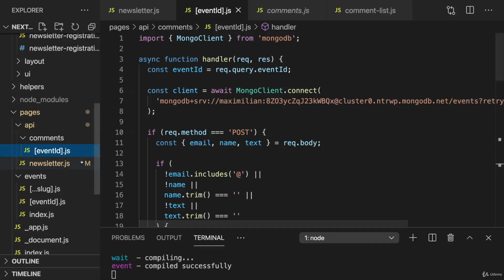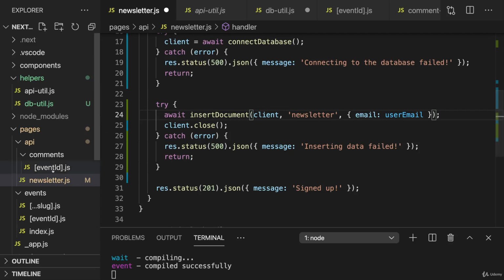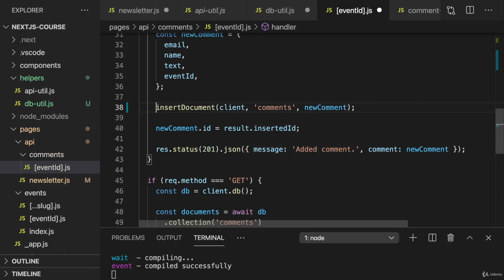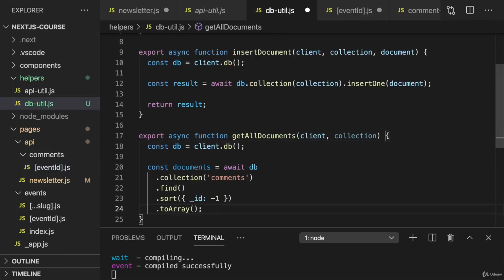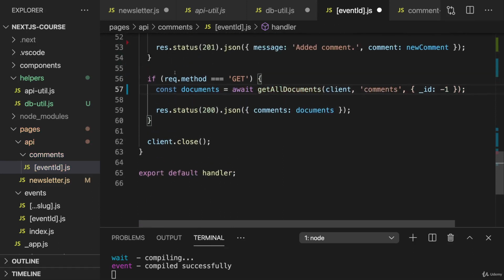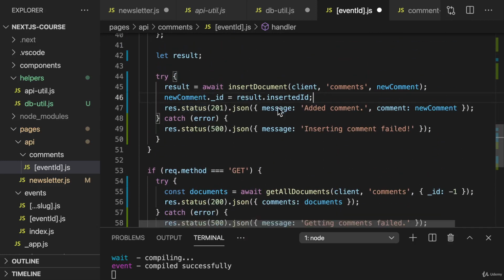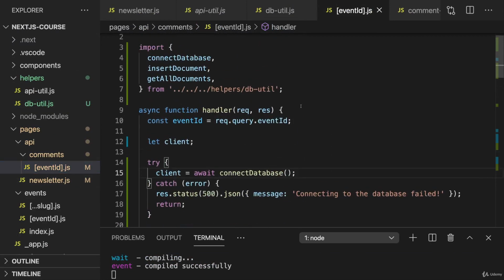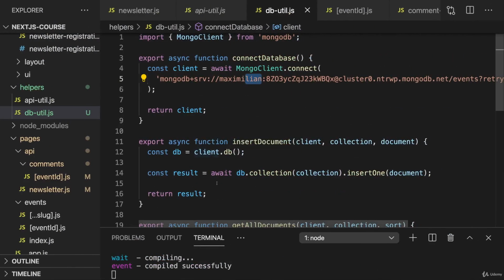158 More Error Handling